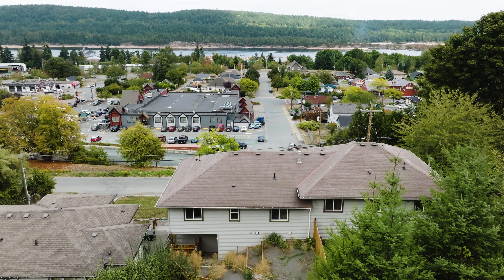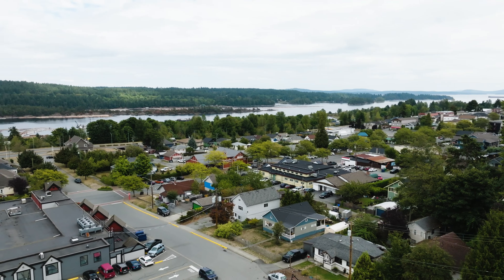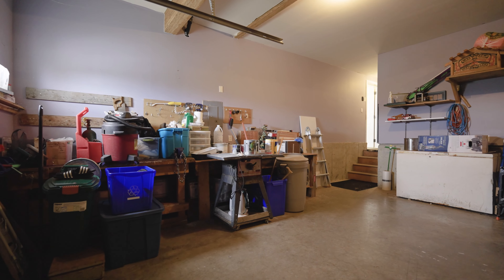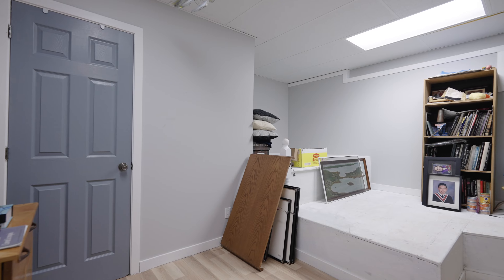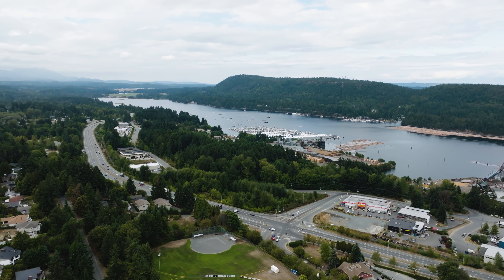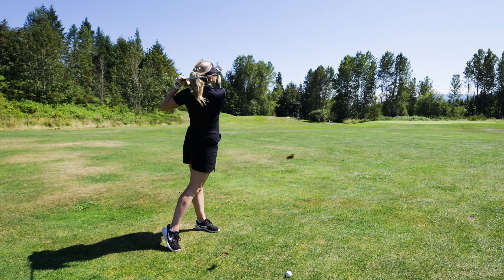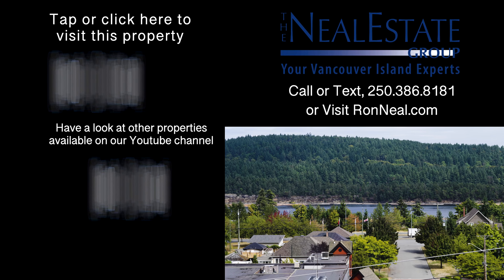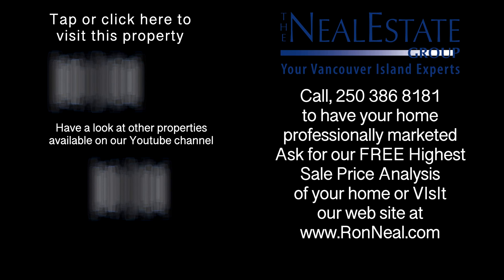Ladysmith Harbour 950 B 2nd Avenue Home For Sale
Come and see the view from this classic 3-bed, 3-bath home that welcomes you with gracious and generous space to accommodate your entire family and even leave room to spare. Enjoy your morning coffee on the balcony as the sun rises over Ladysmith Harbour, or relax in your master suite while watching the morning light fall on the rippling water. There is plenty of storage available, including the garage, a 150 sqft heated storeroom, the pantry on the main floor, and the large crawlspace.

You'll appreciate the convenience of being just a few blocks from everything downtown Ladysmith has to offer. Facing south, your terraced back yard is fully fenced, ensuring safety for children and pets, and it's just waiting for your green thumb to work its magic. Wind down by the cozy gas fireplace at the end of the day and savor the soft evening sunsets, or relax on the balcony while you fire up the BBQ with its natural gas hookup. If you have a boat, the marinas are just a few minutes away. Additionally, the Chemainus Golf Course and Cottonwood Golf Course are only a 20-minute drive. Quick possession is available.